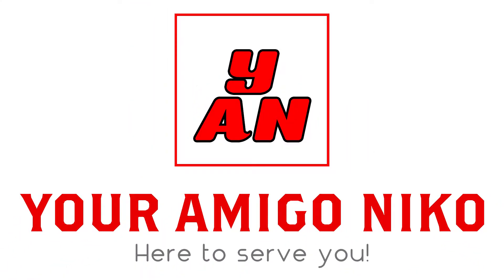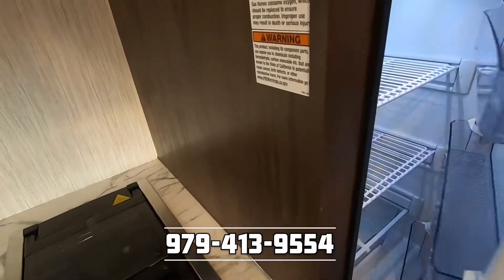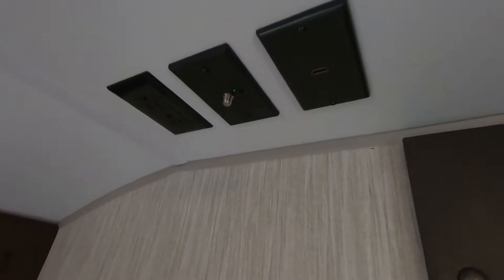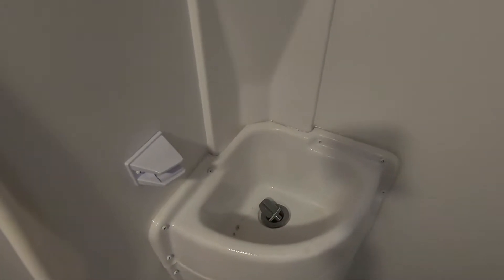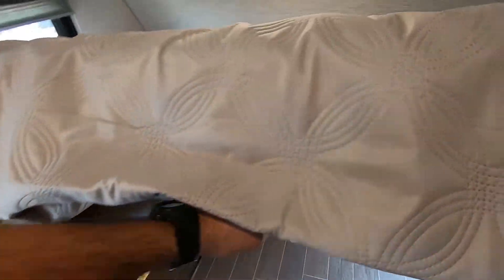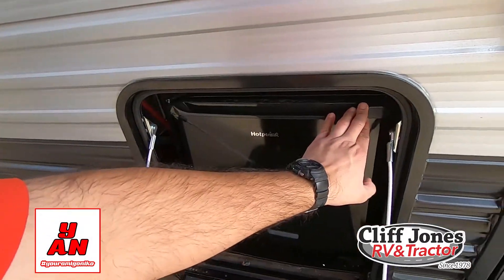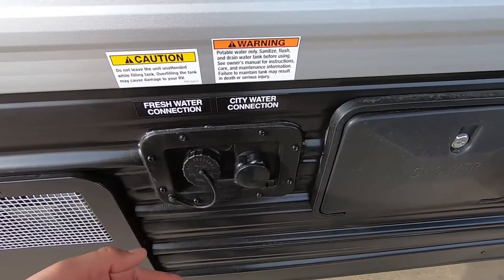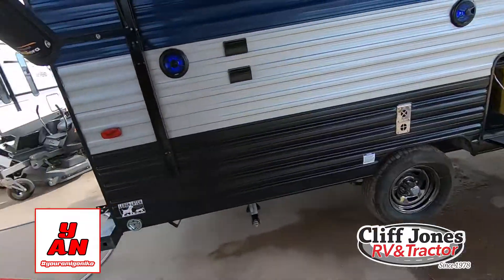2020 Forest River Wolf Pup 16BHS Bunkhouse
Niko shows Jessie all about this Wolf Pup 16BHS!